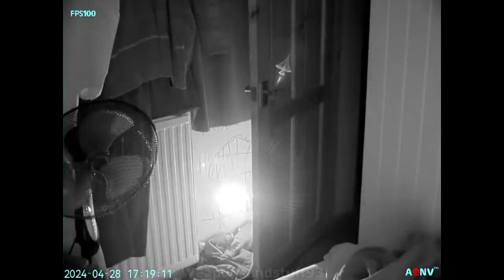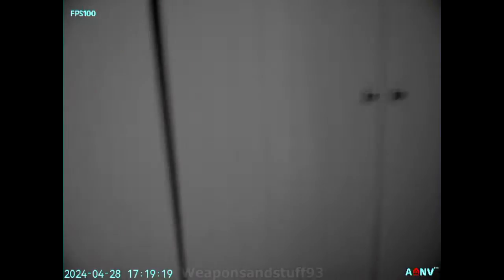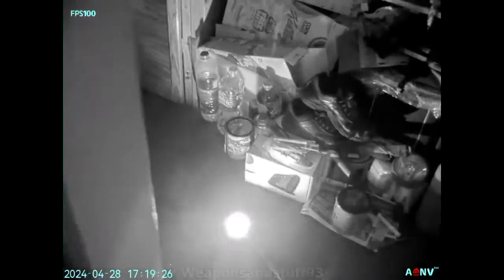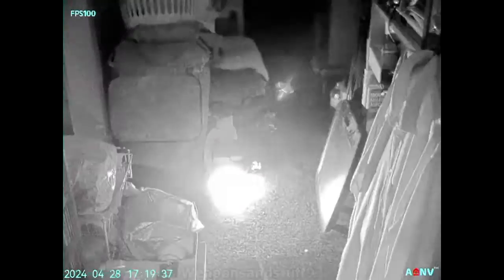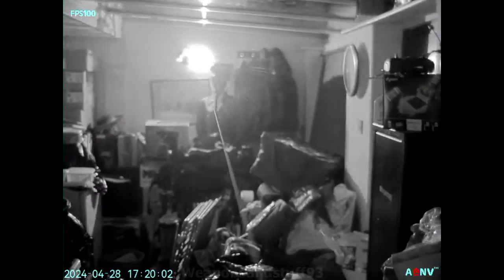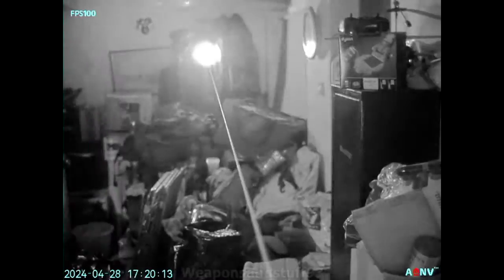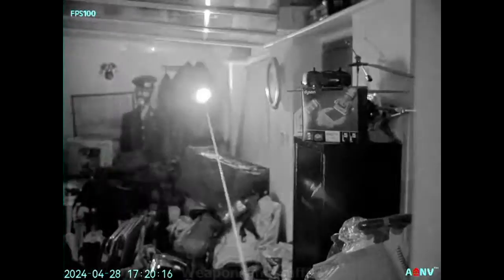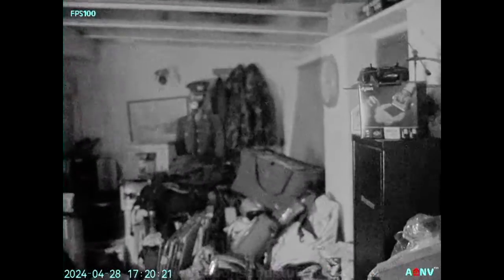Cheap Digital Night Vision VS ADNV G14P2 Laser tests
Comparison of a cheap NOD unit with an ADNV G14P2 at brightness adjustment, low light conditions and seeing a visible laser.
The cheap NOD has a fixed zoom so the test isn't a direct comparison of the same zoom levels.